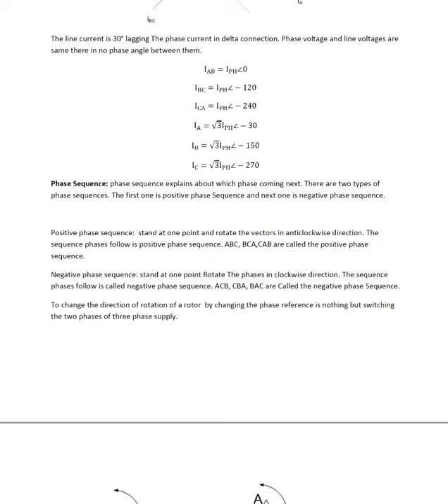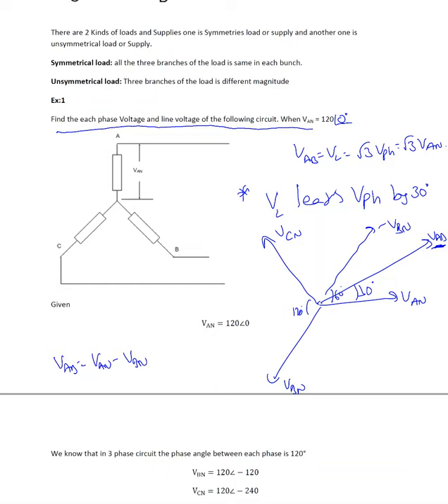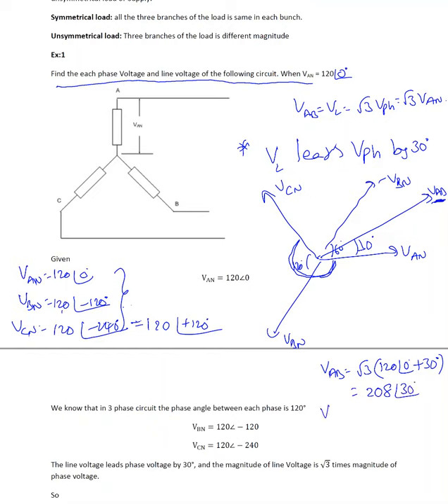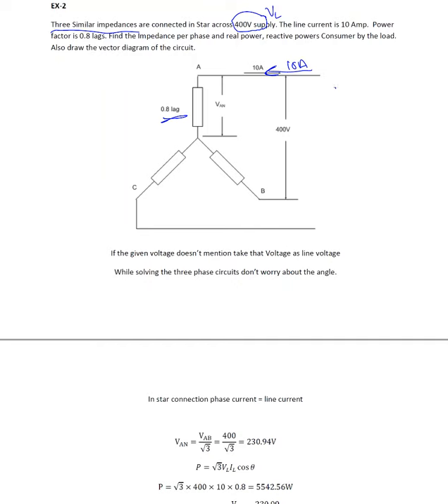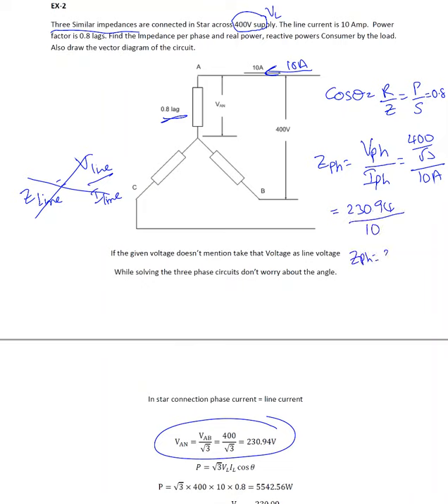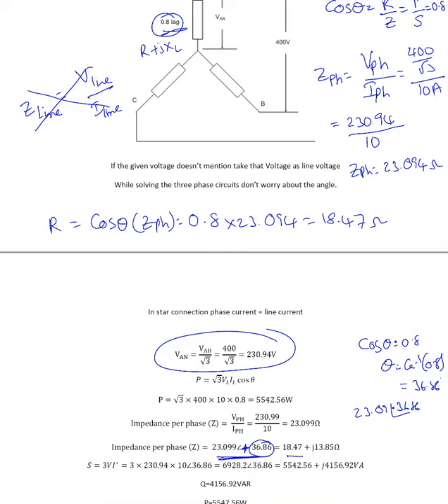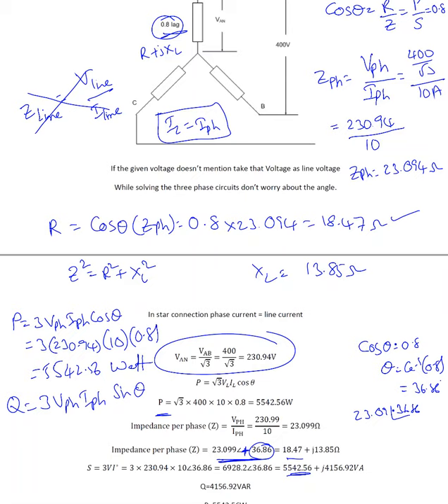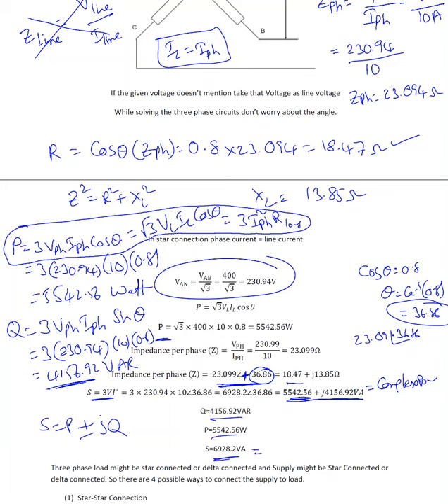3 phase circuits 007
In this video I solved couple of examples of three phase star connected loads.